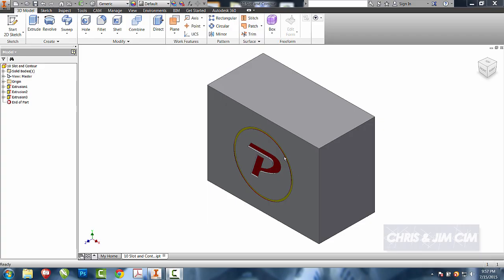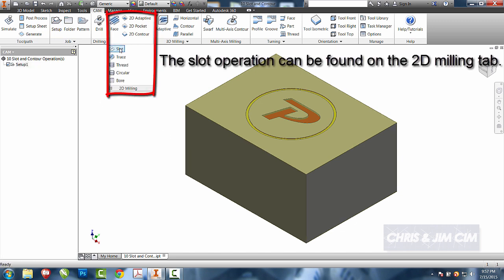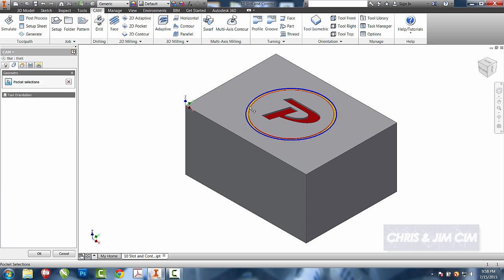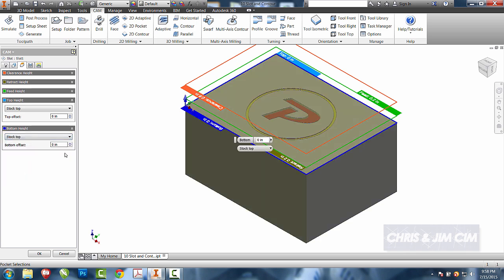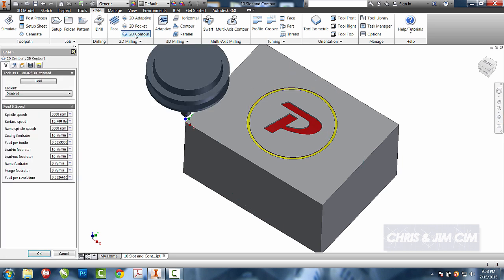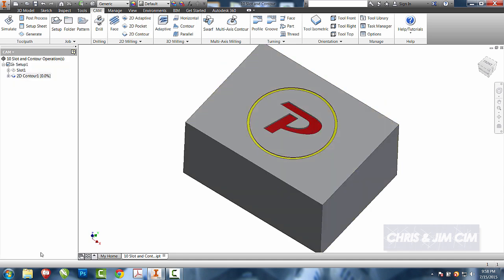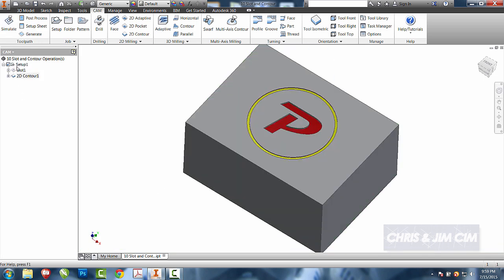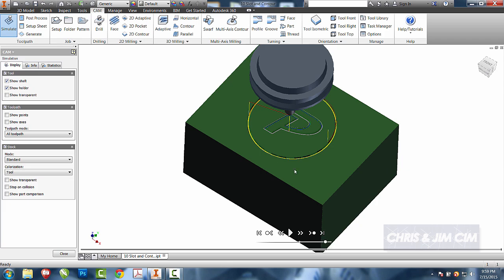9 Slot Contour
In this video we show you how to do a contour using a slotting operation. "Ramping" is also covered here as well.